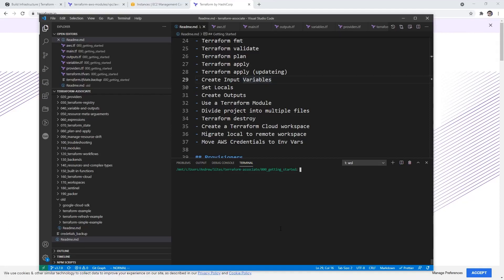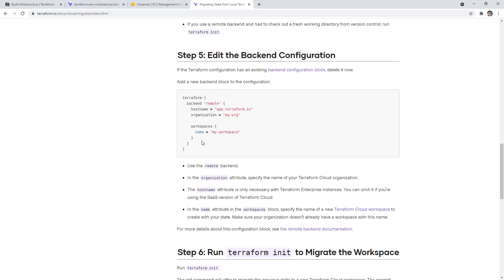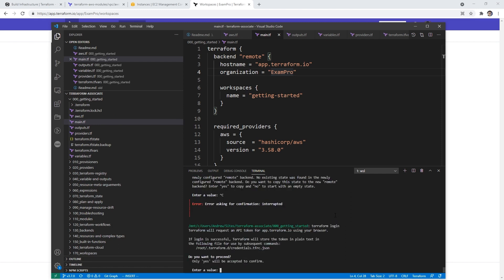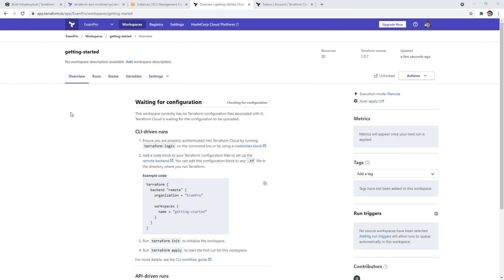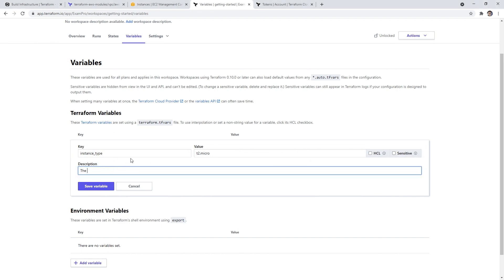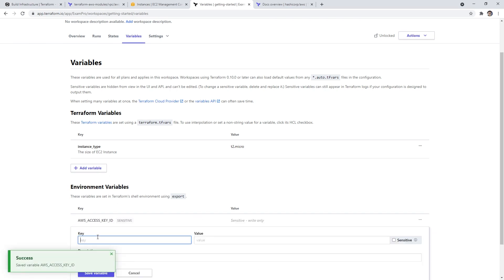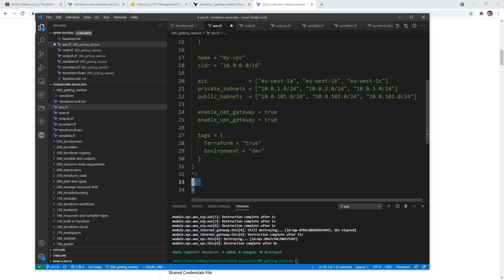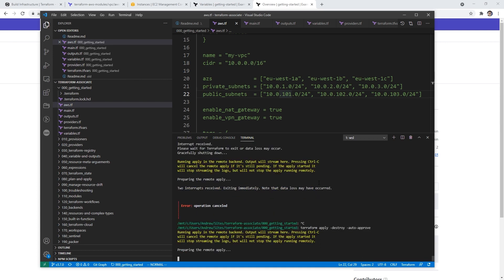Terraform Cloud Follow Along - HashiCorp Terraform Associate (003)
Follow along to set up and use Terraform Cloud. Learn how this managed service enhances collaboration, provides remote state management, and automates Terraform runs.